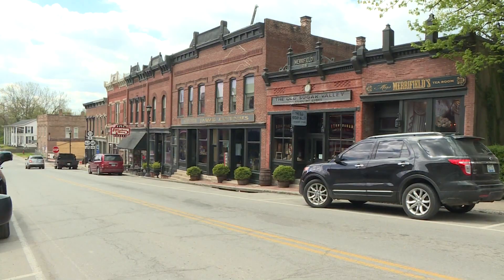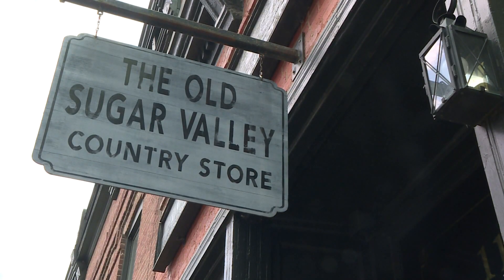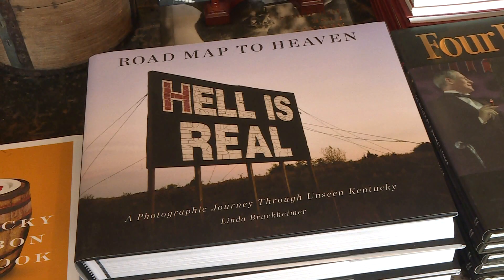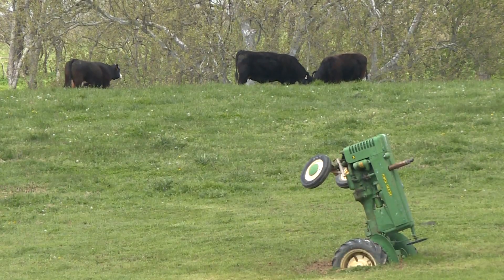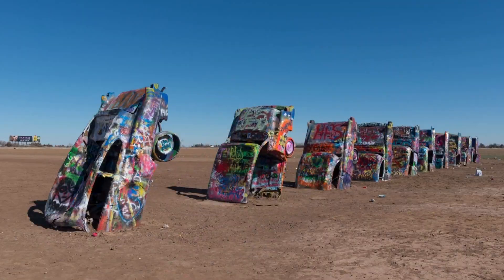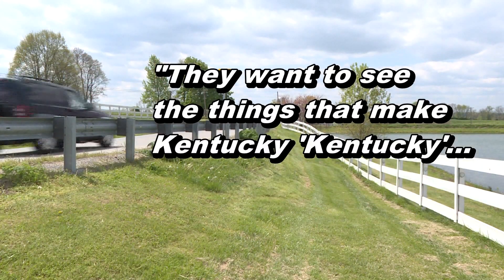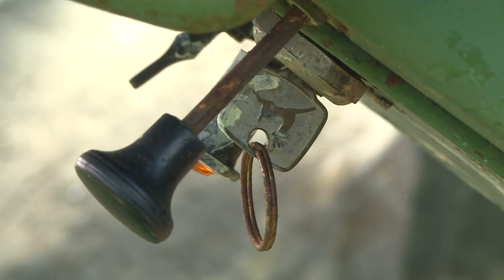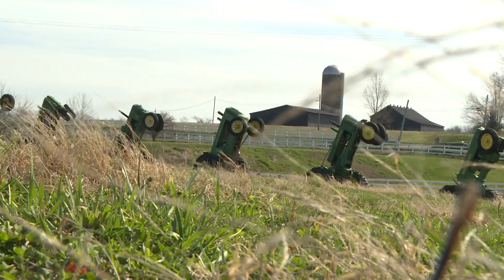Buried tractors just another attraction in Bloomfield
Well-known preservationist Linda Bruckheimer calls it her "Deere John " project